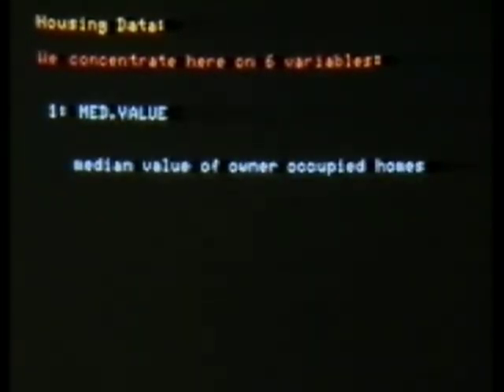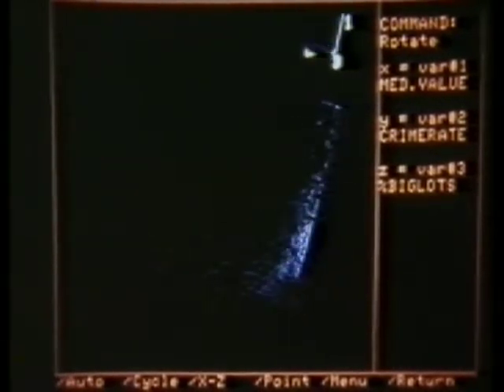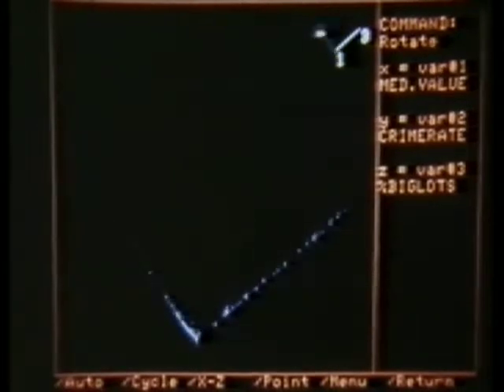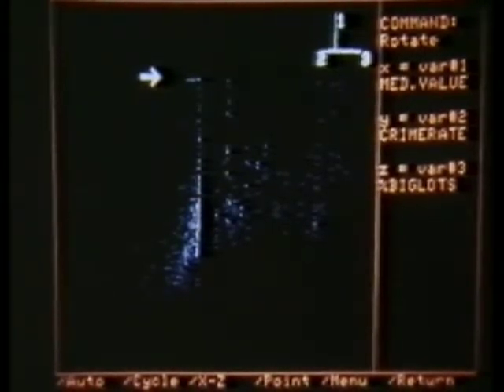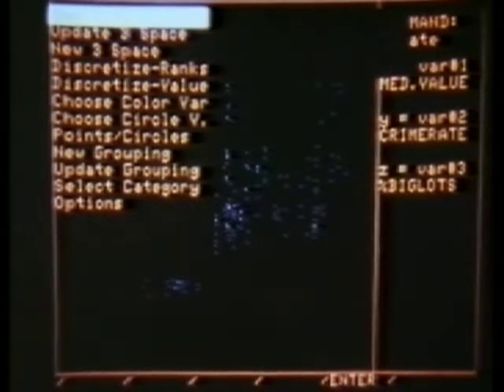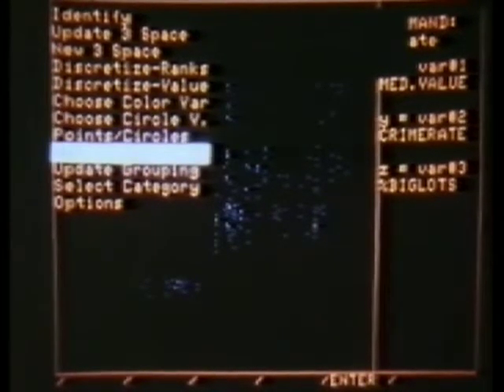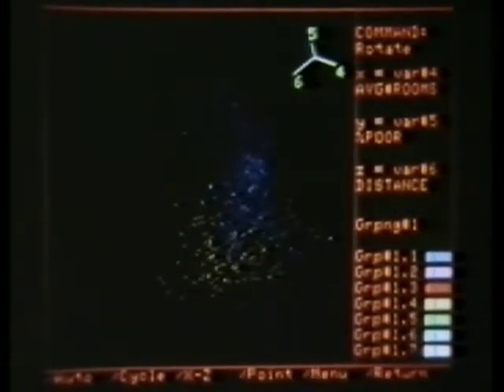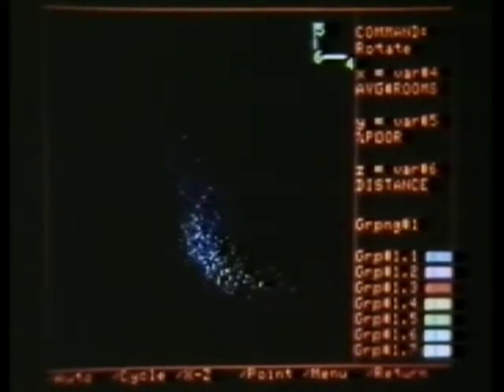History of statistical graphical tools Part 2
Exploring data with the Orion I Workstation